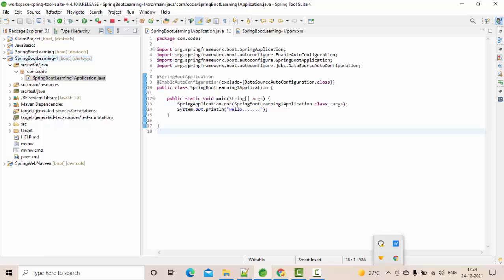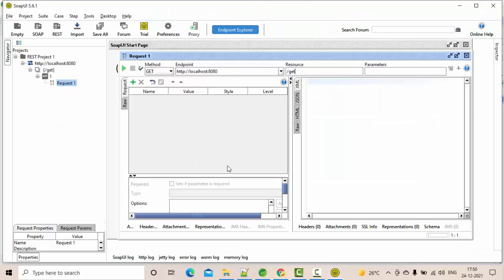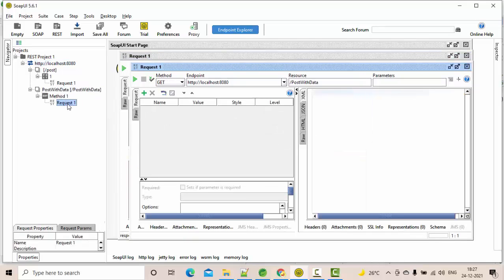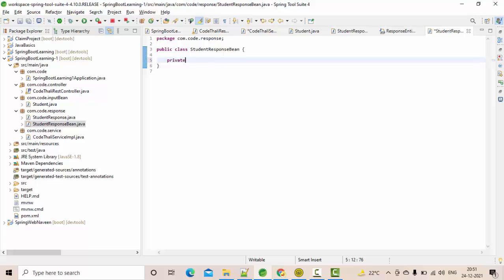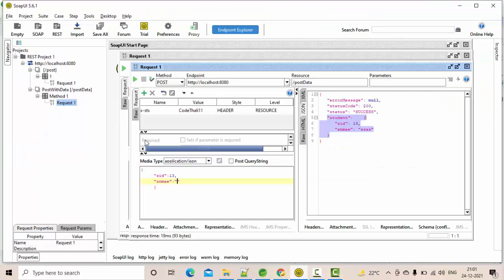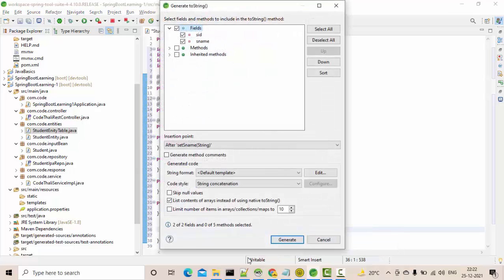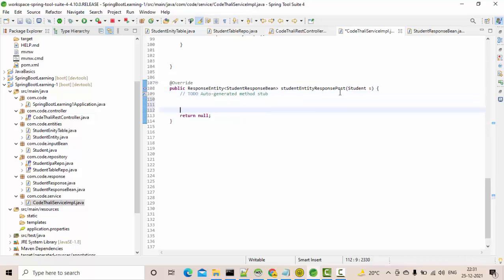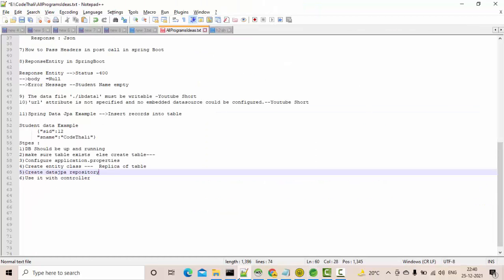Rest Controllers-Spring Boot Java 1hr | microservices implementation in spring boot Java|Rest API's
Rest controllers with Spring Boot java been implemented in this video.We will learn about rest api's creation with Get and Post method .We will learn about spring data jpa and micro services implementation.